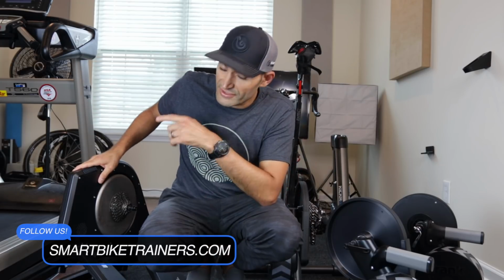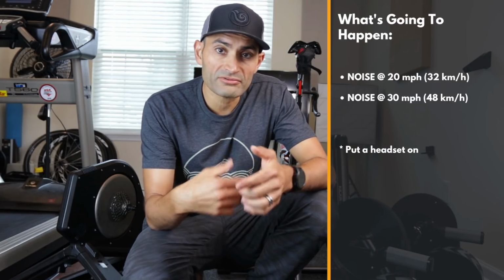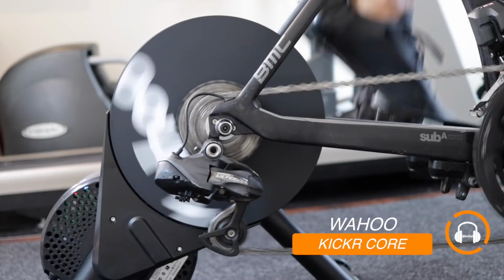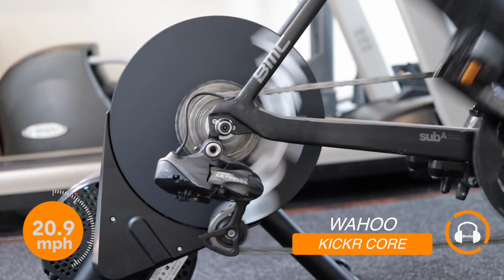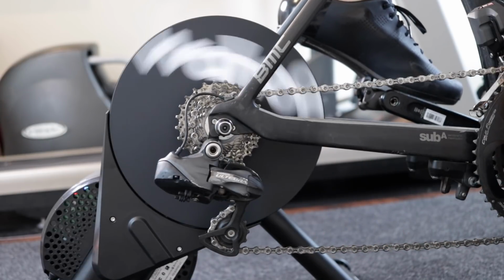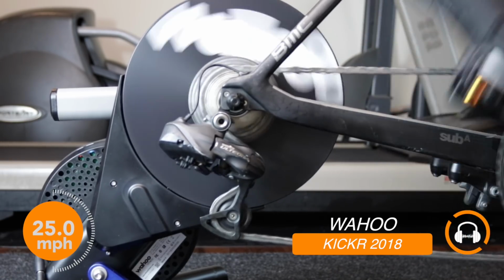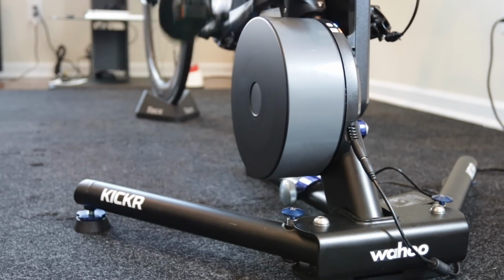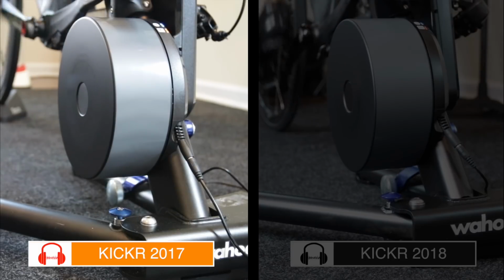Noise Demo: Wahoo KICKR 2018 vs KICKR Core vs TACX NEO vs KICKR 2017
► The video mic I use

In this video, I will demo the noise from the 2018 Wahoo KICKR and KICKR Core and compare it to the noise from the 2017 KICKR. Also as a bonus, I will put the KICKR 2018 vs Tacx NEO on head to head comparison.